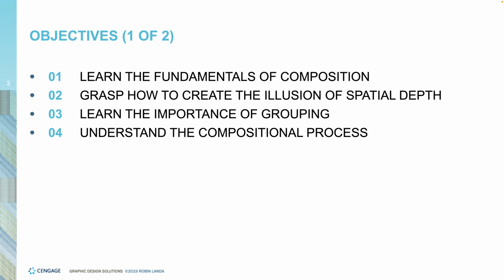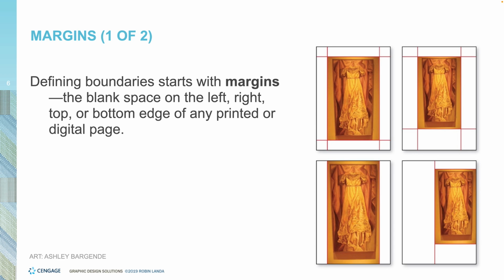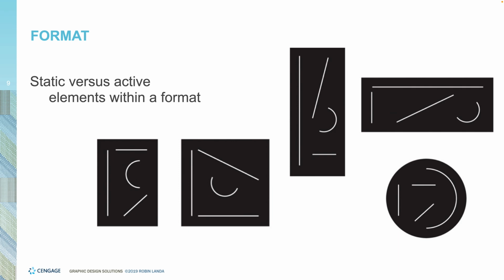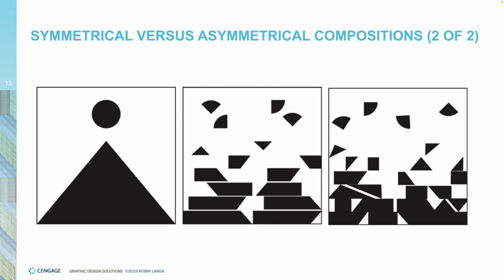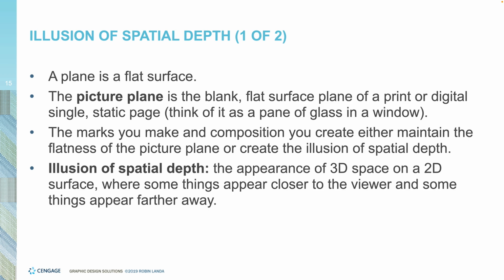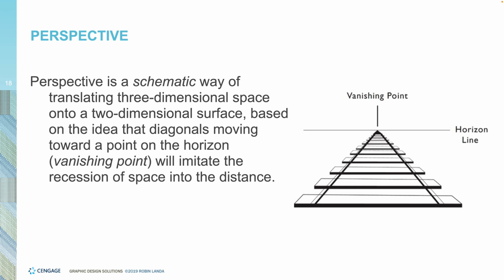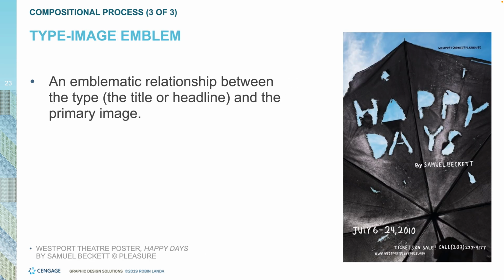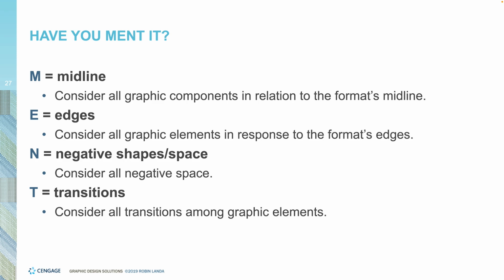GD Solutions Chapter 7 Lecture